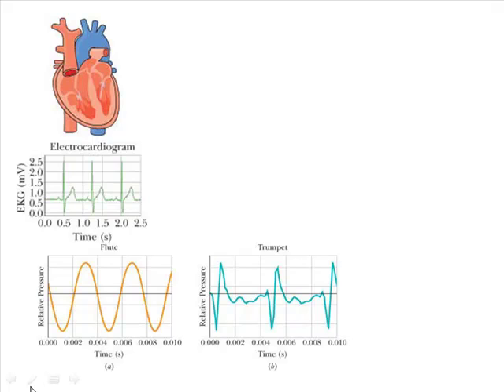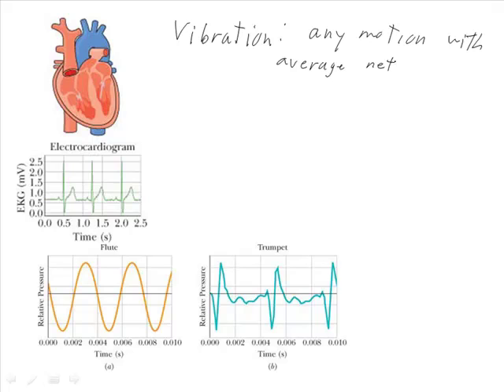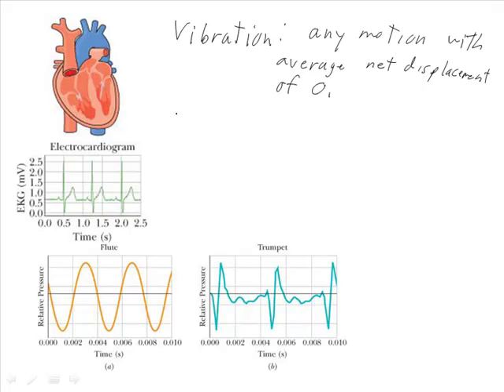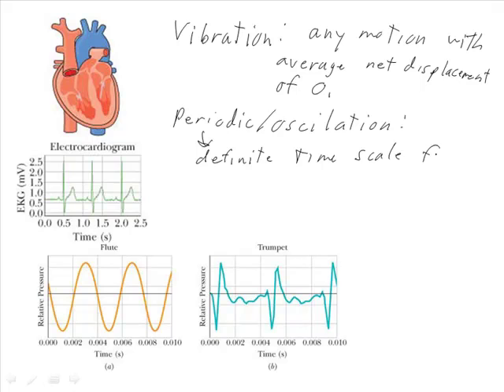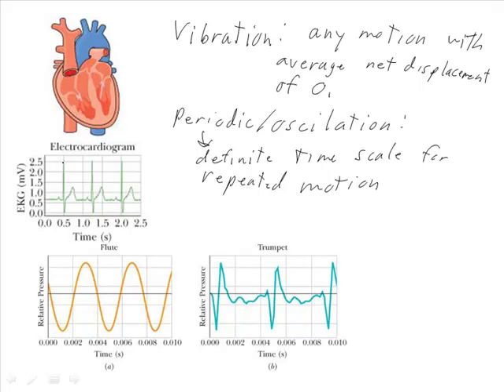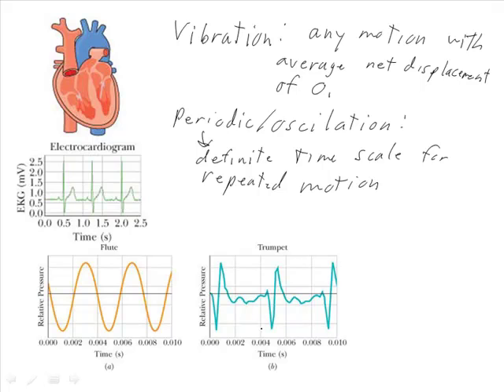lecture 15 3 Types of Vibration